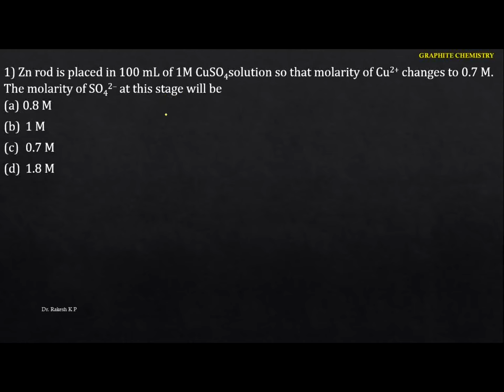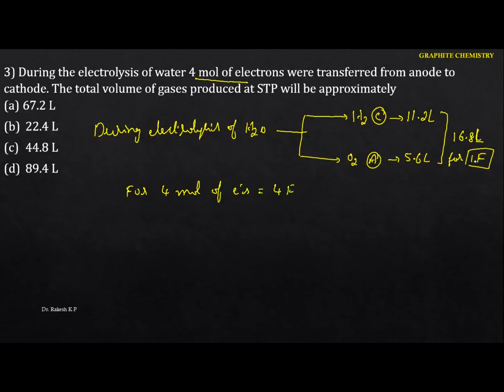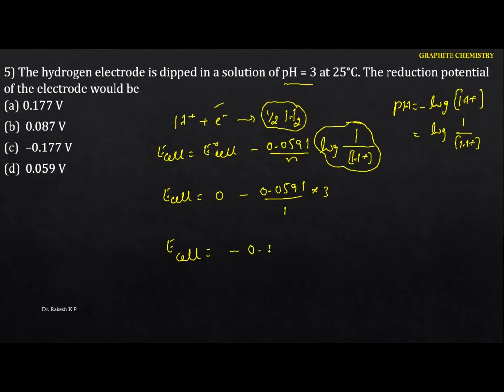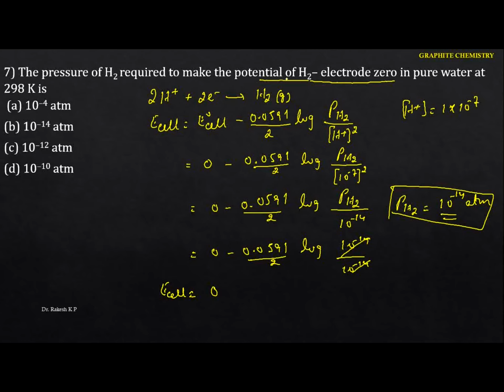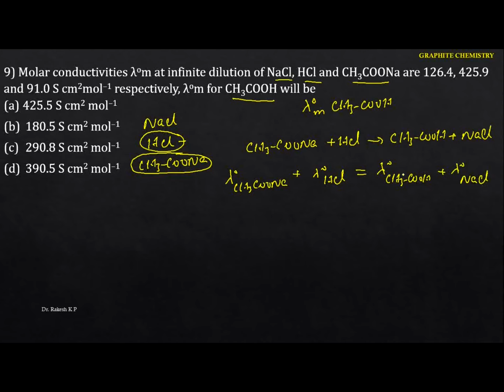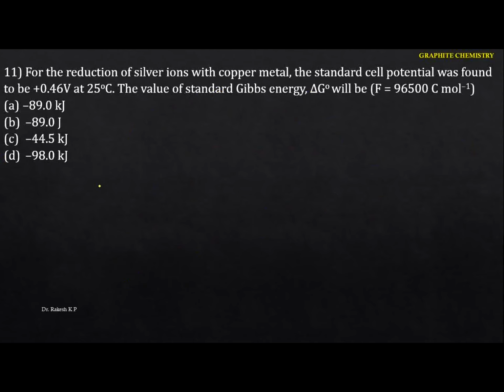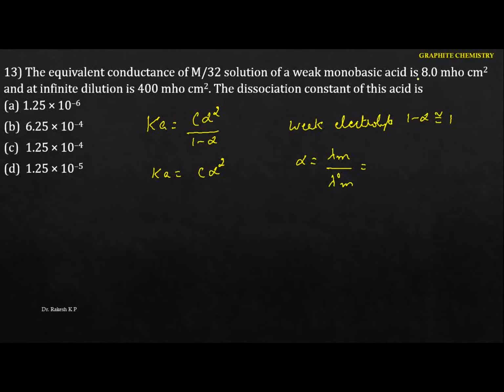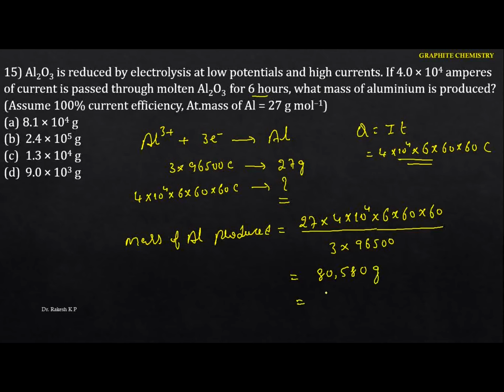NEET-2020 MOST EXPECTED QUESTIONS FROM ELECTROCHEMISTRY BY Dr. RAKESH K.P.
In this video we will be discussing most expected questions of NEET-2020 exam from ELECTROCHEMISTRY. kindly utilise the platform efficiently and score better in the competitive exams, thank you.